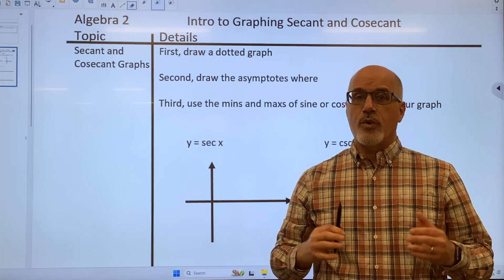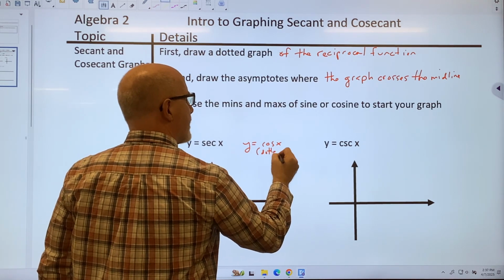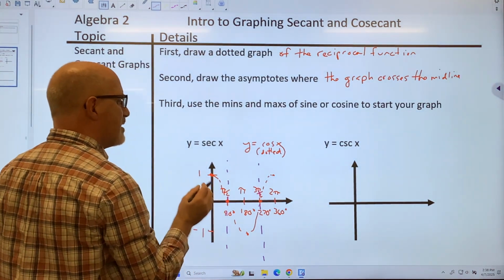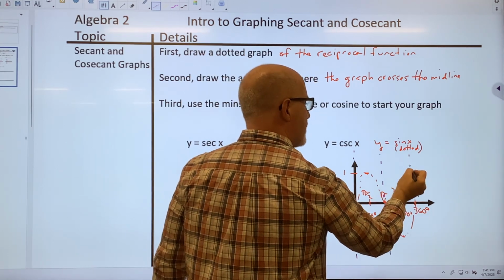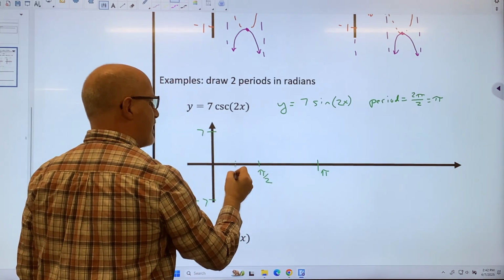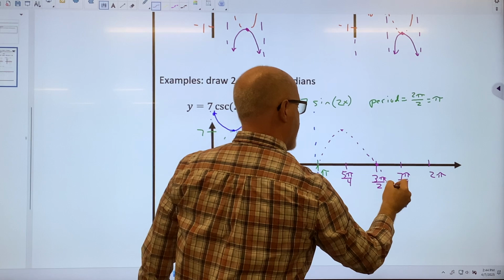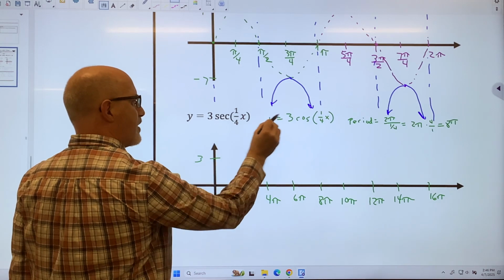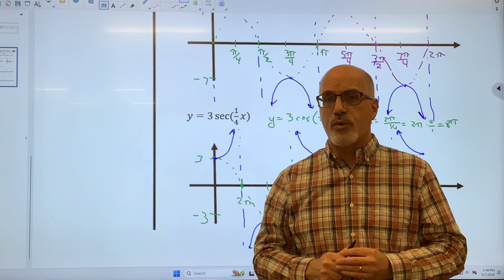Alg 2 Topic 7-5 Intro to Graphing Secant and Cosecant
Using sine and cosine to graph cosecant and secant.